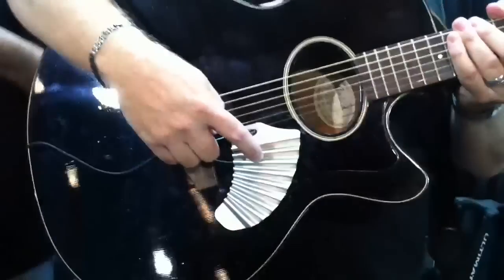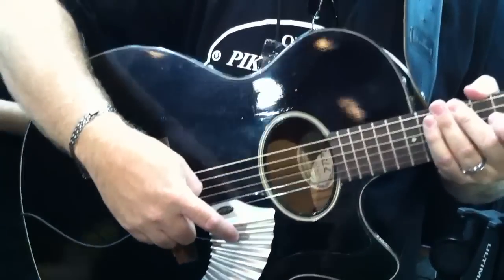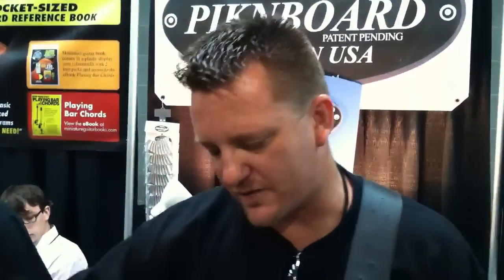Piknboard / Summer NAMM 2011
Piknboard at Summer NAMM 2011.